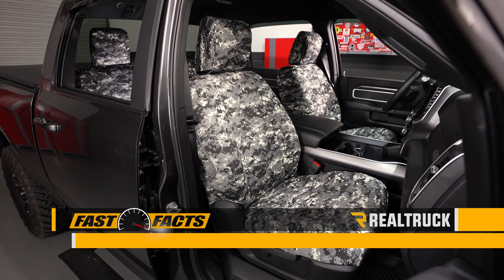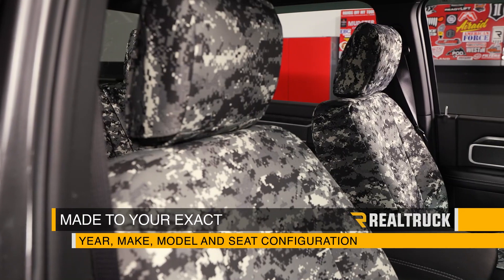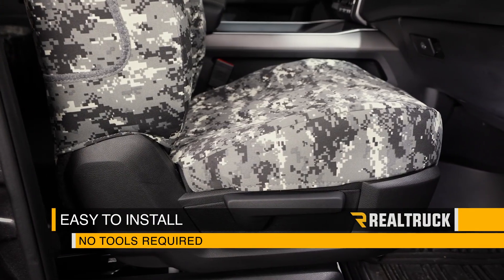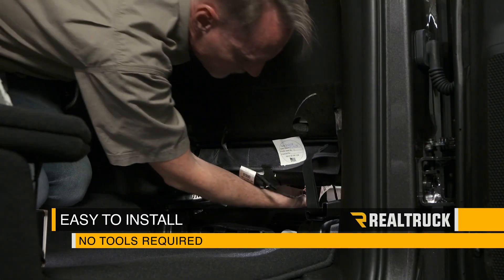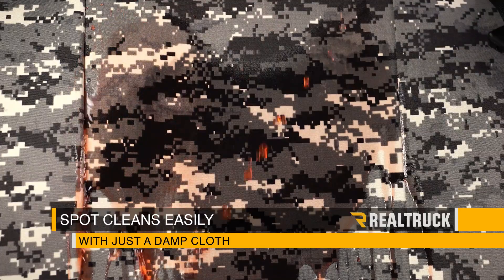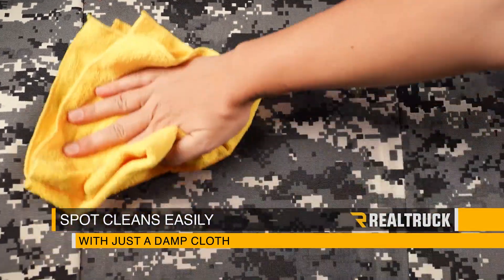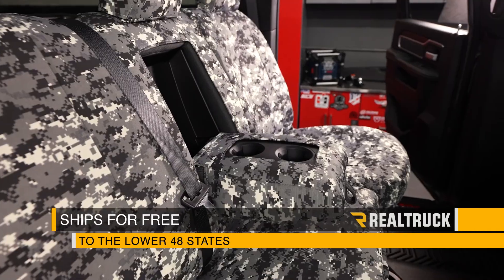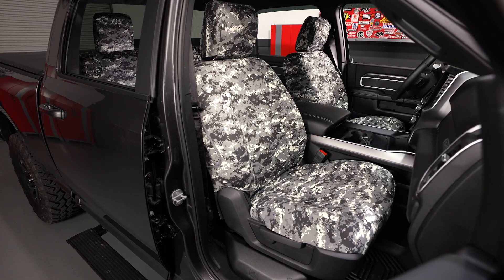CalTrend Camouflage Seat Covers Fast Facts on a 2020 Ram 2500 Crew Cab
The CalTrend Camouflage Seat Covers for cars & trucks comes with an appealing digital print and all the right colors to blend into the open terrain. Choose from Urban, Forest, Desert, Navy, Urban Camo patterns. It has never been so comfortable to hunt, fish or just connect with the outdoors thanks to these protective car seat covers. Designed with 50% cotton and 50% polyester, these camouflage seat covers are for a variety of vehicles and are great for the outdoor enthusiast in you. These truck or car seat covers are made of canvas-like fabric with laminated foam backing; they offer high wear and long-lasting protection to your original seats. The CalTrend camouflage seat covers feature an ultra-soft foam backing for maximum comfort, are treated for heavy-duty abrasion and water repellent. They are also resistant to the sun's damaging effects, so it never fades. The CalTrend Camouflage seat covers are also offering optimal protection against stains and other dangers. They offer a side impact seat cover flap that is going to allow your factory airbag deploy freely when needed. Be safe and keep your ride looking nice.